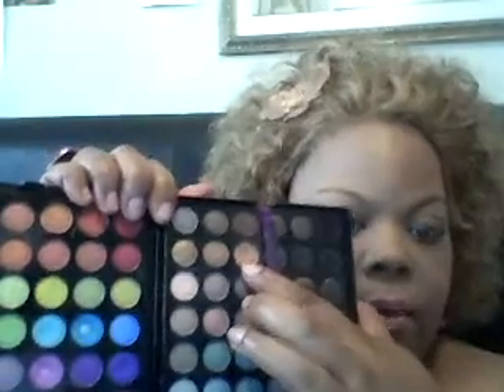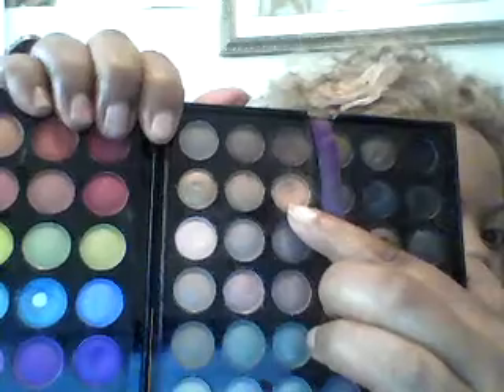CREATE EASY BLOND BROWS IN MINUTES WITH EYE SHADOW AND NO DYE